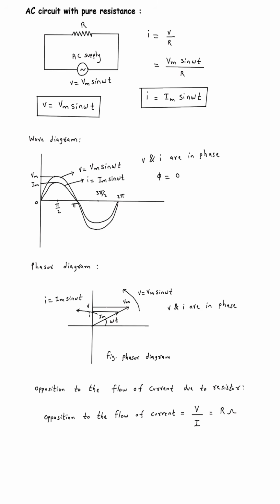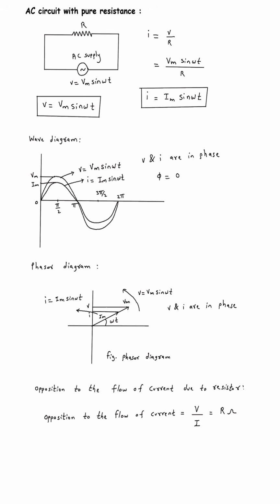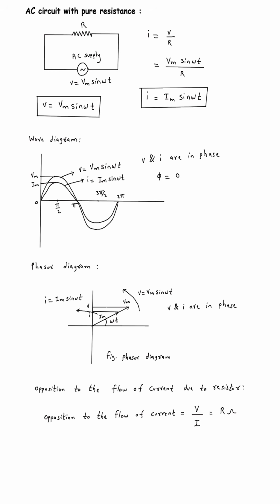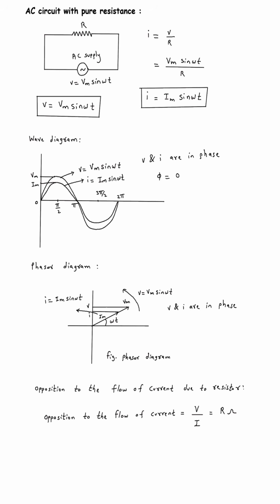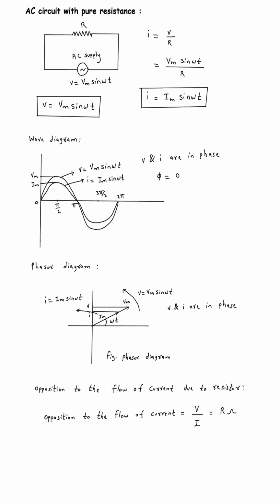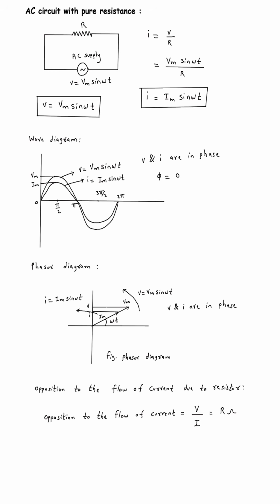AC Circuit with Pure Resistance